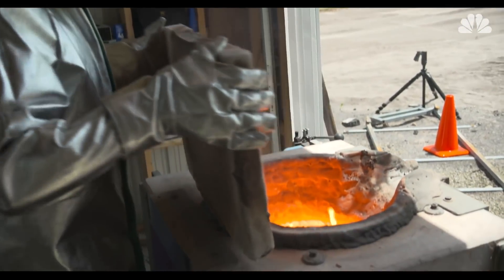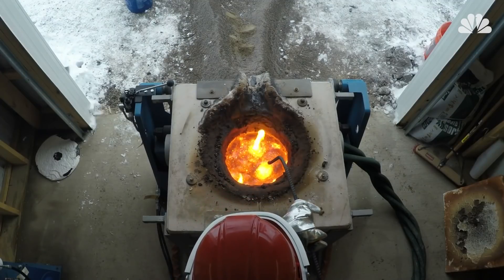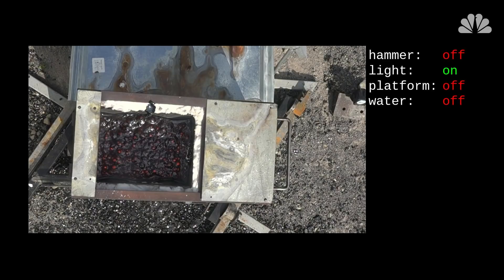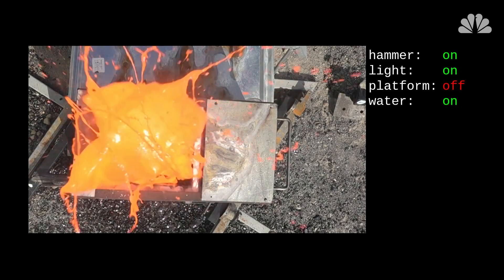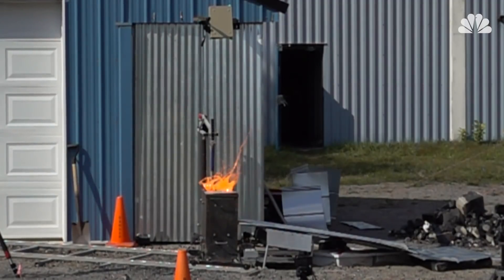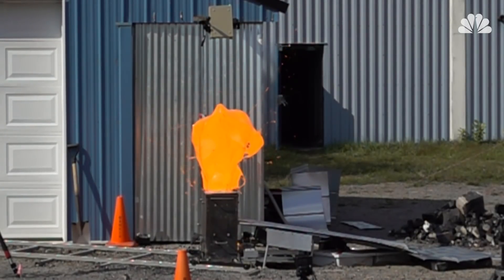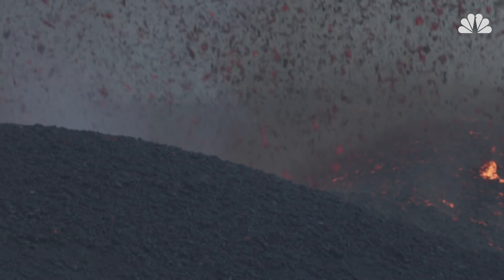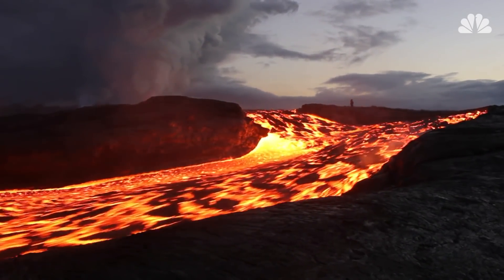Scientists Are Creating Batches Of Homemade Lava To See It Explode | Mach | NBC News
Scientists at the University of Buffalo are mixing homemade lava with water in an effort to better understand the conditions that cause volcanic eruptions to generate explosive “lava bombs” that blow rocks and molten debris sky high.